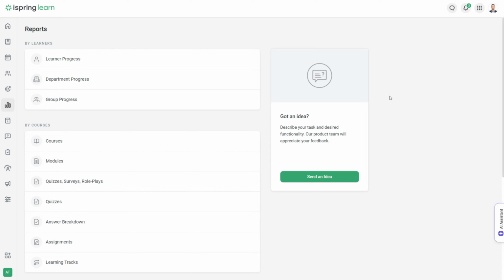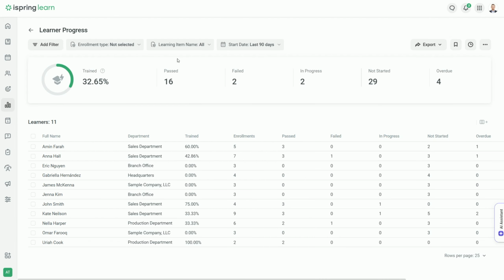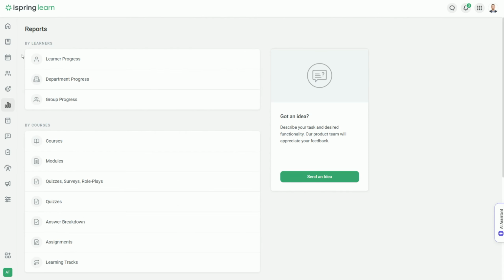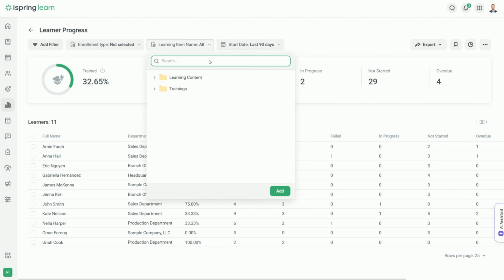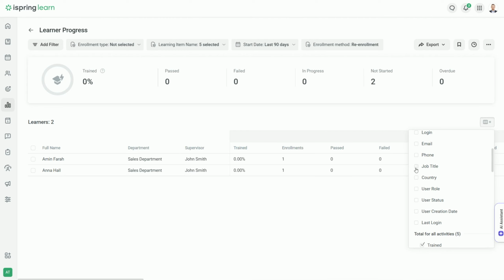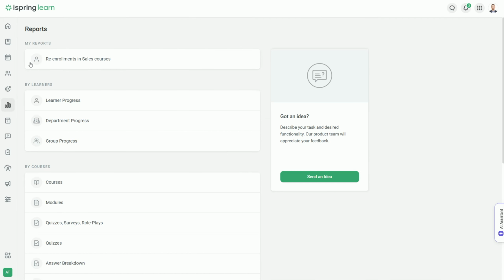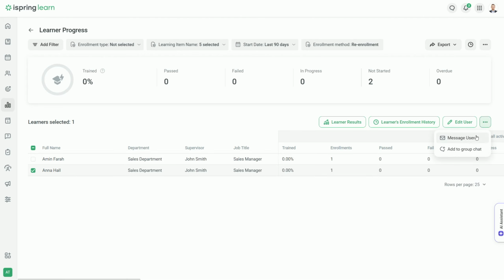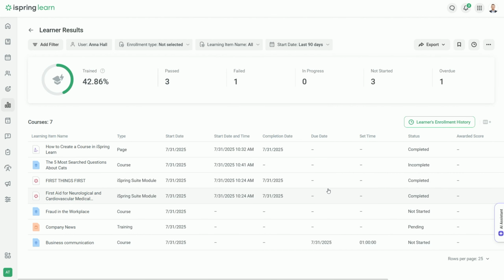iSpring LMS Reports | Track Learner Progress & Boost Training Results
Unlock the full potential of your training programs with iSpring LMS Reports!

In this tutorial, you’ll learn how to:
✅ Quickly identify knowledge gaps and skill deficiencies
✅ Spot learners who need extra support and challenging topics
✅ Turn raw data into actionable insights to improve learning outcomes

Ideal for L&D specialists, HR managers, and corporate trainers who want to make data-driven decisions and optimize their training strategy.